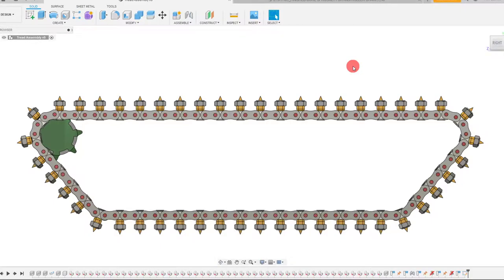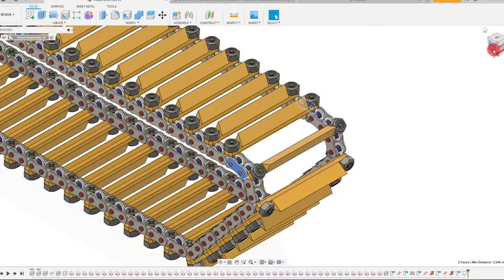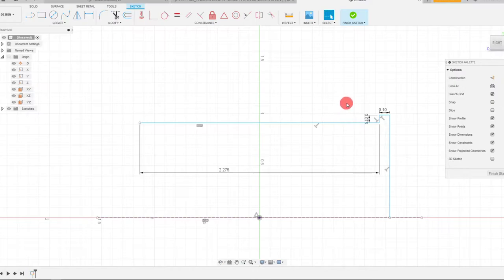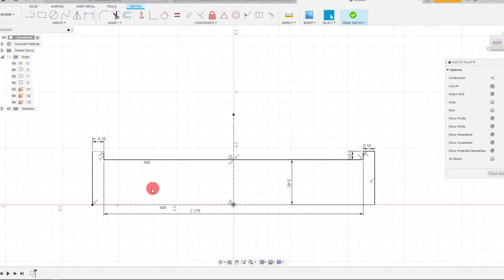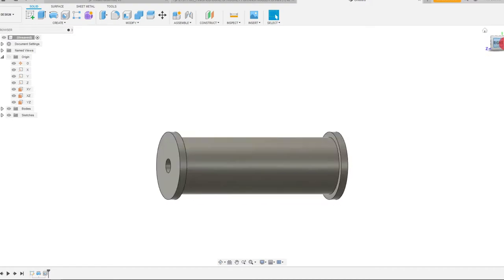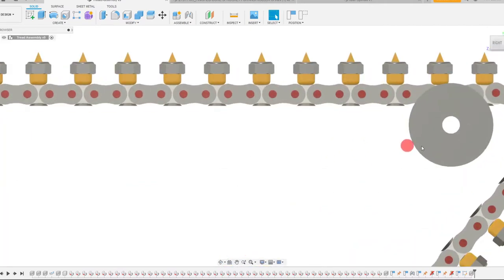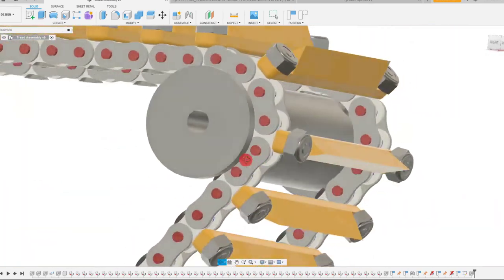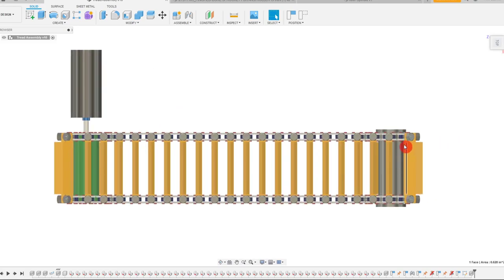How to Make a Sprocket Pulley: Fusion 360 Tutorial (Tracked Robot Part 4)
In this series, we will design and develop a tracked, tank-like mobile robot optimized for use on sand and in desert environments. The modeling of the treads, custom sprocket, idler rollers and 3D printed suspension system will be shown in great detail. We will first create the chain links themselves and the tread pieces, then pattern them along the shape of the loop. Once we finish this, we will create the custom sprocket and motor connection followed by the idler spindle and finally the suspension system. In the end, we can mirror our entire assembly to the other side to create the right side tread. Working on only one side at a time makes it easier on our computers and allows us to work faster with less lag-time.

This tutorial continues the development of the whole assermbly by creating an idle shaft that is not driven by the DC motor. The drive motor is attached to a dual sprocket cylinder. The initial sketch is for the roller itself.

In the next tutorial, we will be adding in the bearings to the roller.